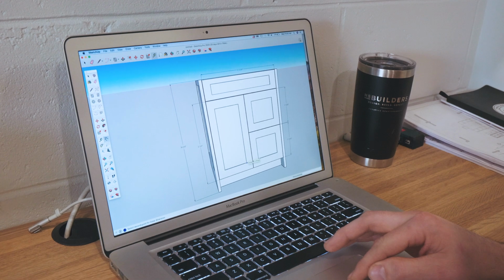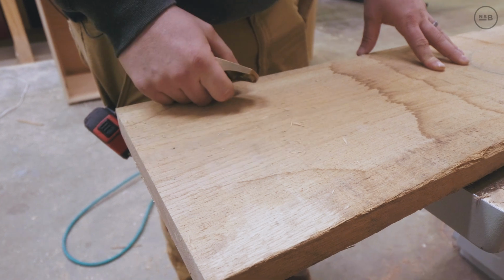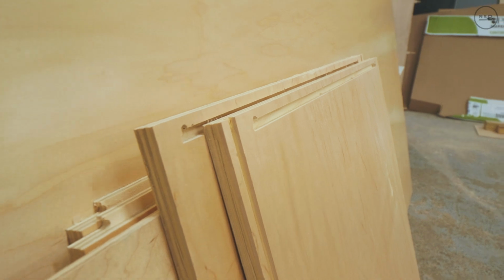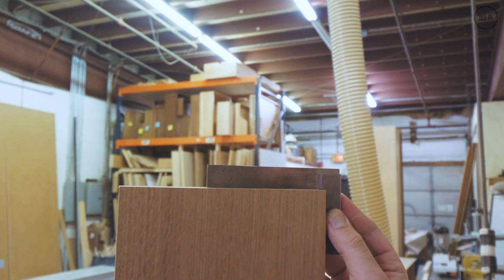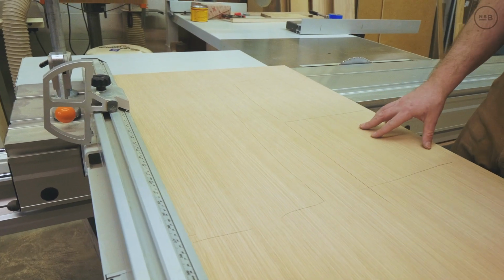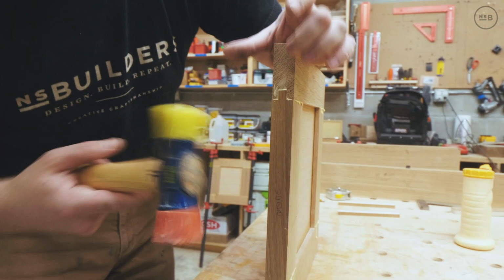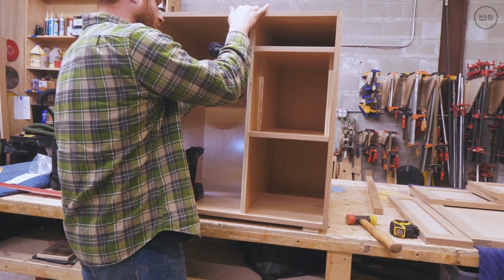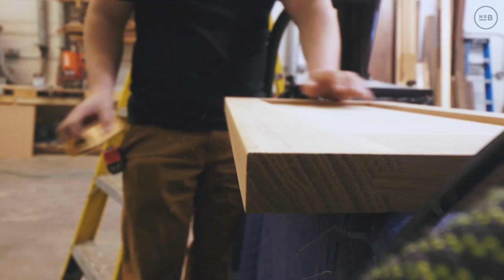How to build custom cabinetry | Crafted by NS Builders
In this episode of Crafted, a new series by NS Builders Ken DeCost and the shop crew pull back the curtain and show every detail from drawings to the completed cabinet. Our cabinetry process is what most would call "overkill" but we show you why our custom cabinetry is a superior product. We also show the everyday dynamic of working in a shop and the mistakes that happen. This is not your average how to video on cabinet making. Tune in!

Ken DeCost @kendecost on Instagram
James Letourneau @jamesatnsb on Instagram
Zach Grant @aheadred on Instagram
Ian Labiche @labiche_woodworks on Instagram
Nick Yost @theothernick.nsb on Instagram
Barney and Carey Co. @barneyandcarey on Instagram
Robert Bury Panels Inc.

How do we manage our projects from the big picture all the way down to the smallest detail?